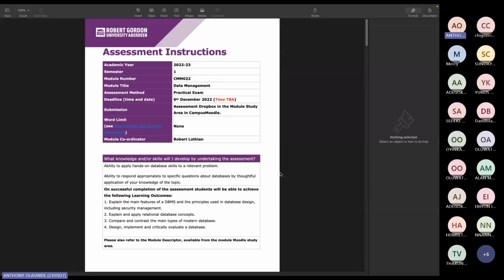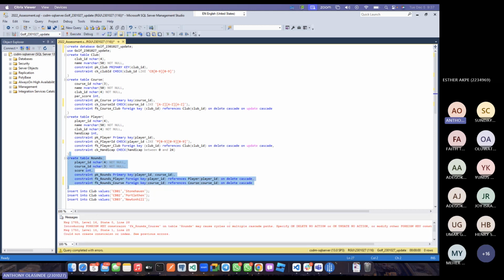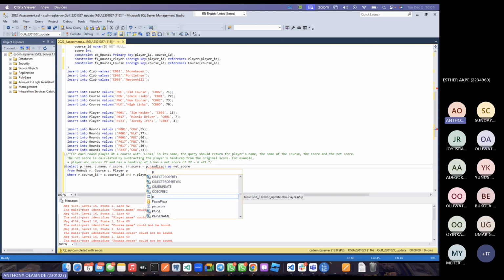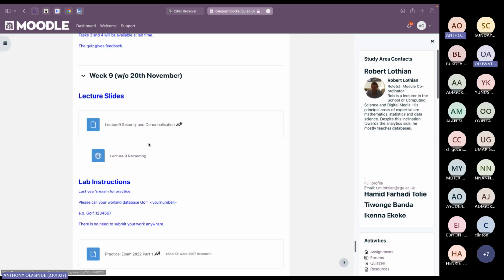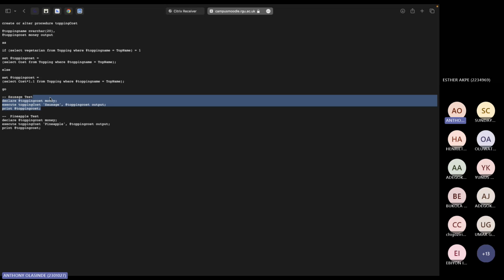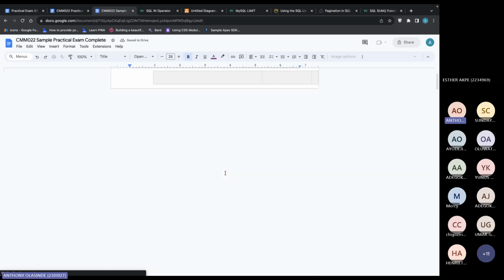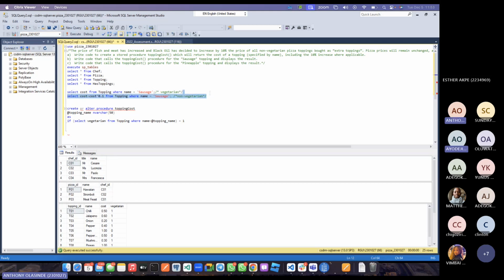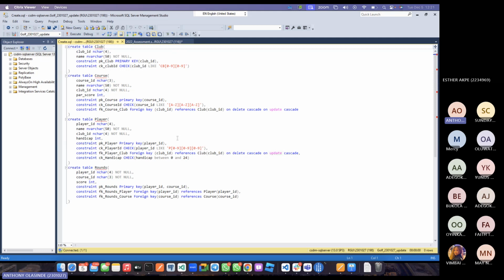Data Management Review, Q&A